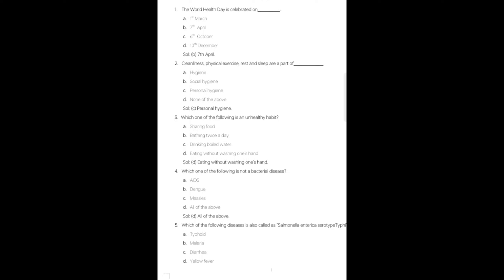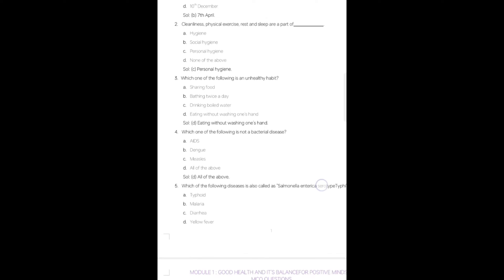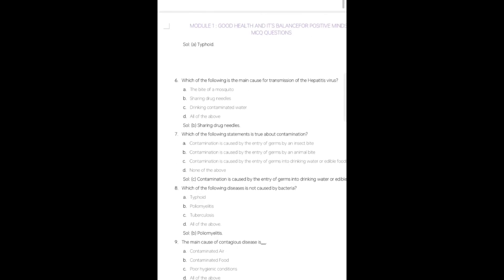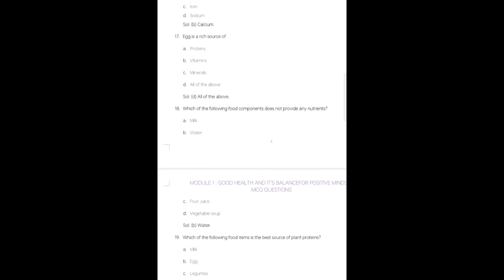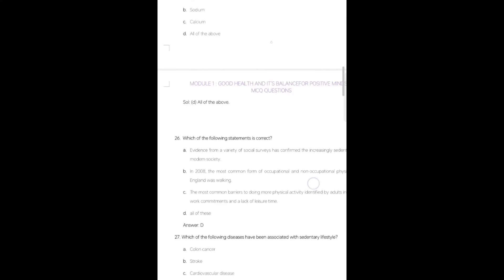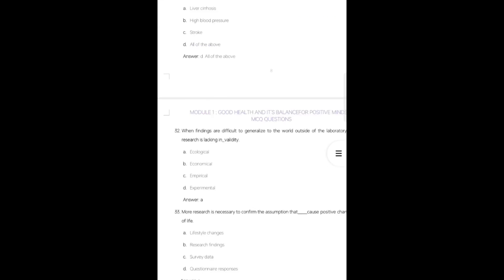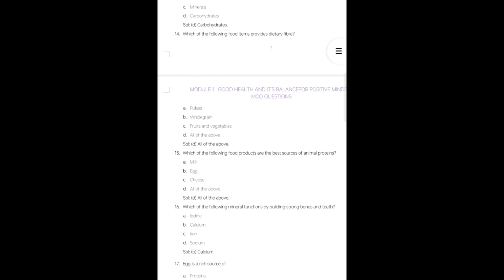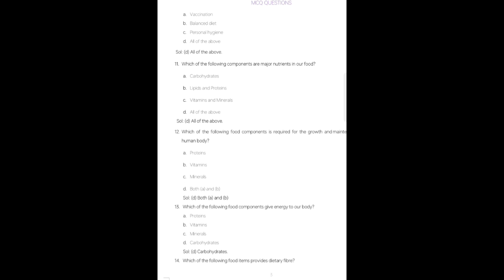SFH VTU IMPORTANT QUESTIONS 🔥💯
SFH VTU IMPORTANT QUESTIONS 🔥💯vtuexams

Your Queries,